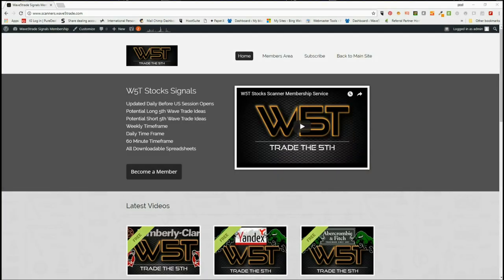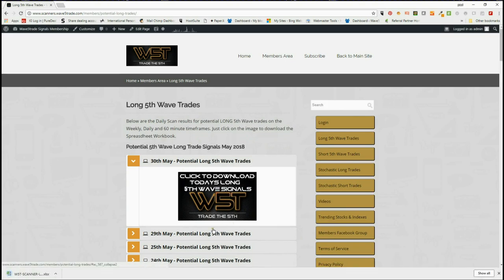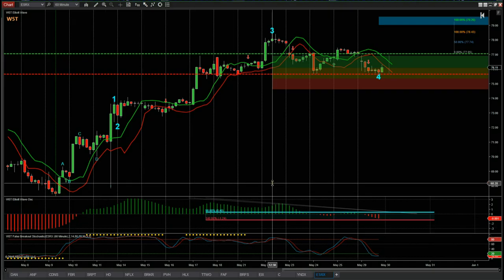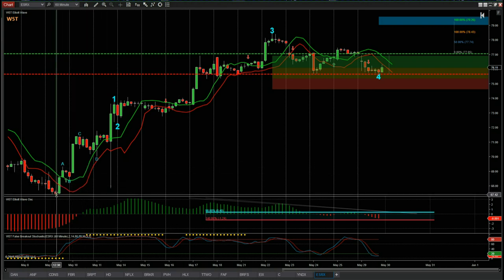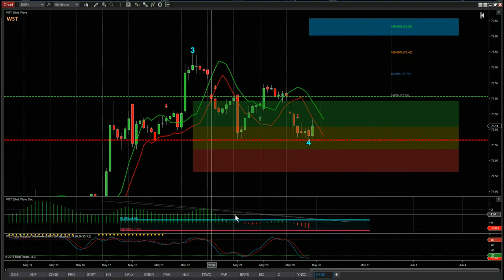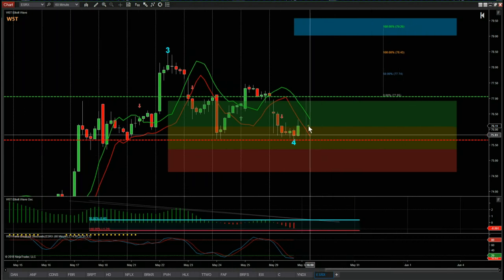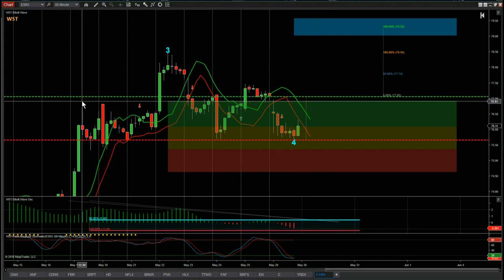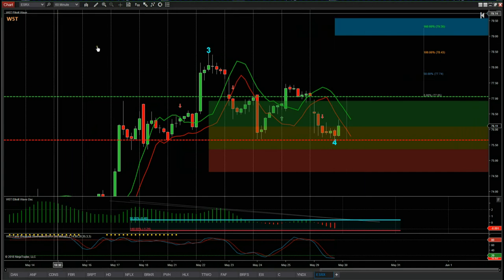Wave5trade Stocks Signals Video for potential Long on ESRX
Watch the Stocks Swing Trading Setup video for a potential long trade on ESRX using the Elliott Wave Indicatror Suite